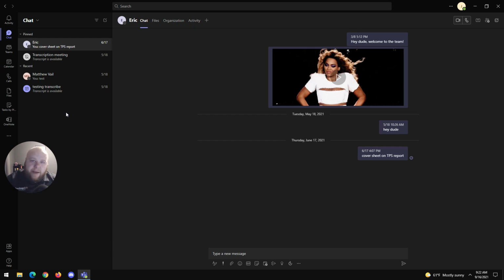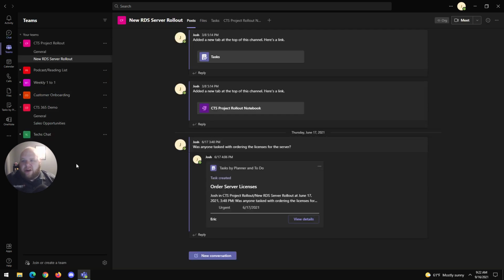Copeland Technology Solutions - How to pin chats in Microsoft Teams